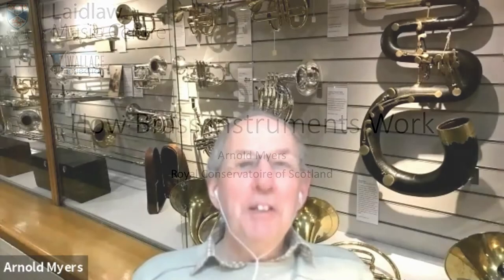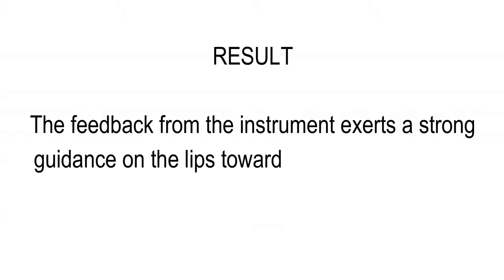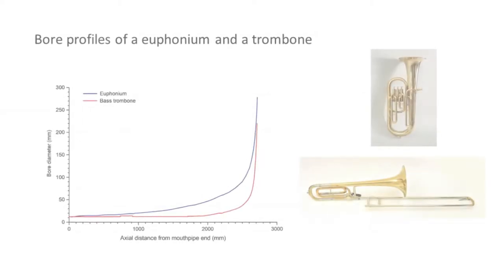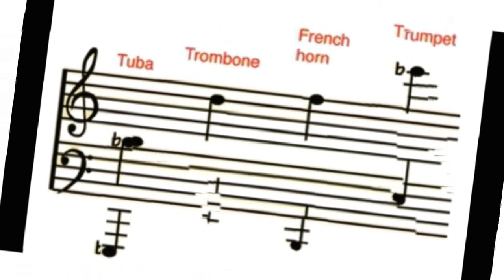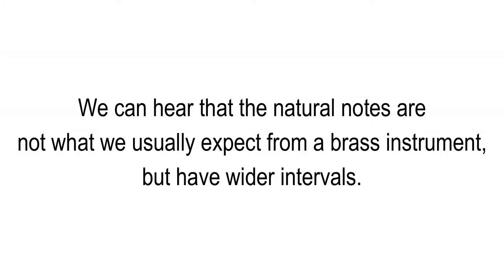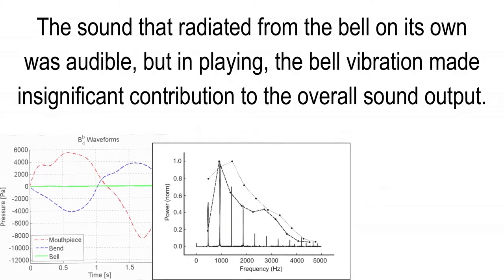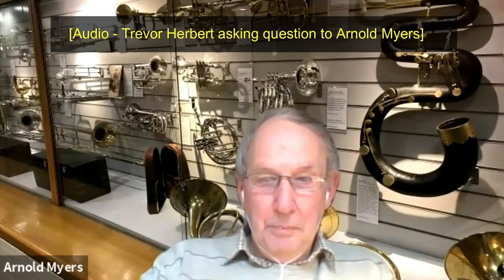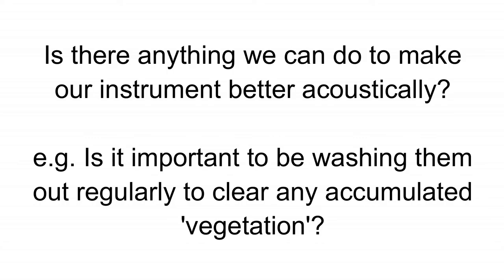StAMP Brass Camp: How does brass work?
A fascinating presentation by Arnold Myers which looks at the many facets of 'How Brass Instruments Work, followed by a panel discussion with a collection of seasoned brass instrument experts.